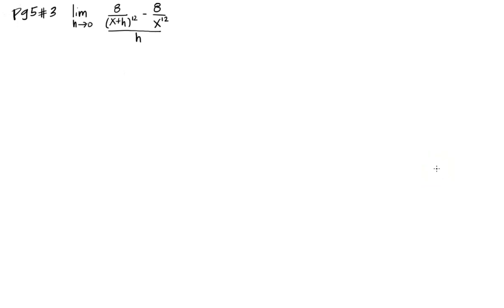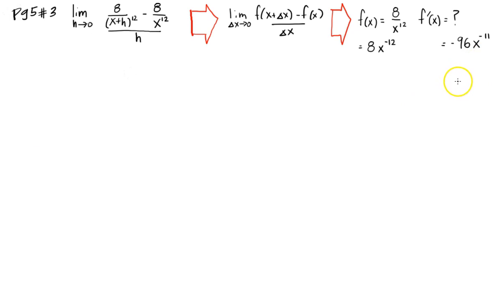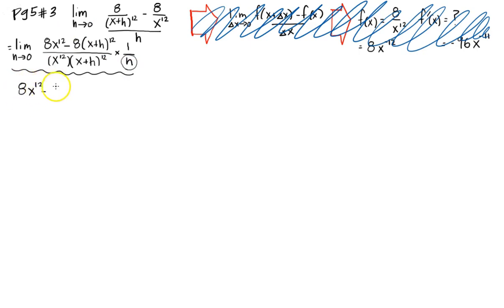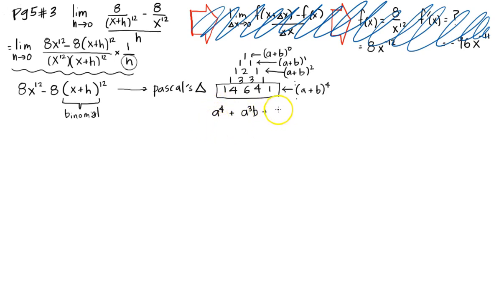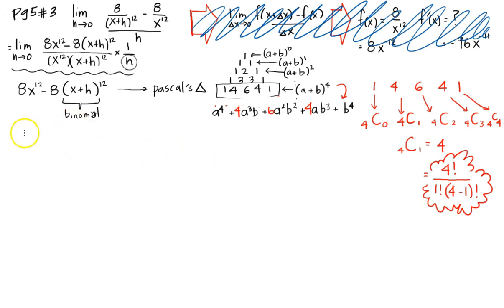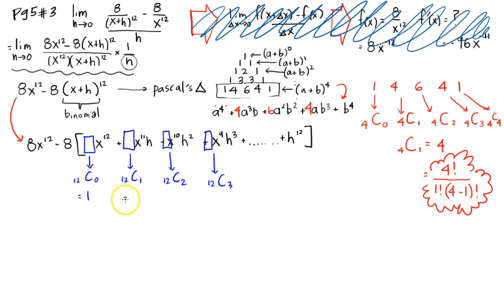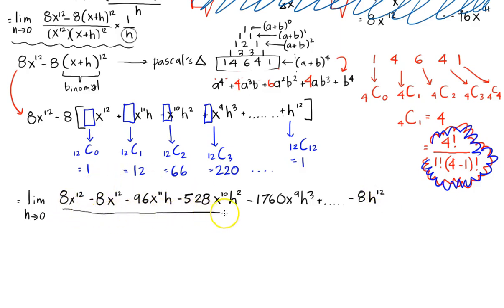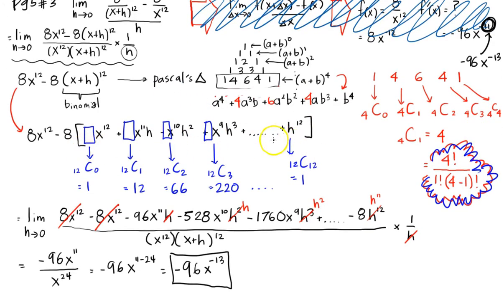CALCULUS 06: A Difficult Limit Question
Course: Calculus
Topic: Limits
Question: How do I use Combinations to solve a limit?